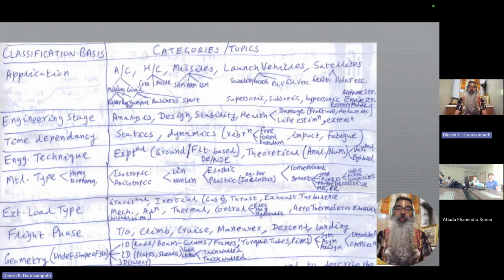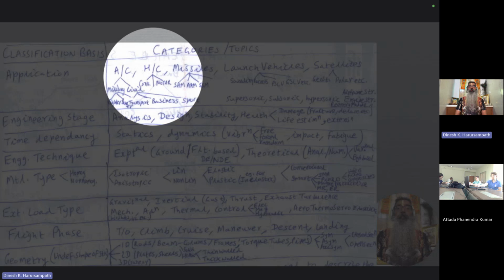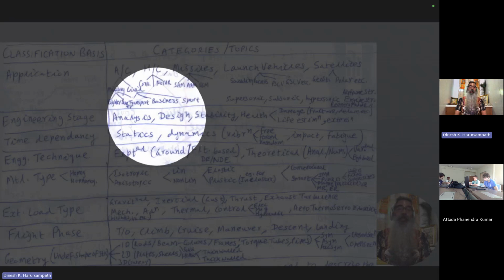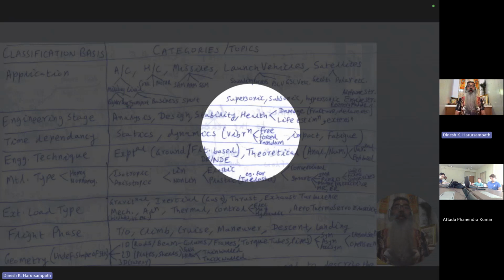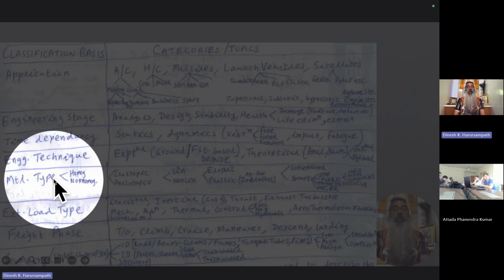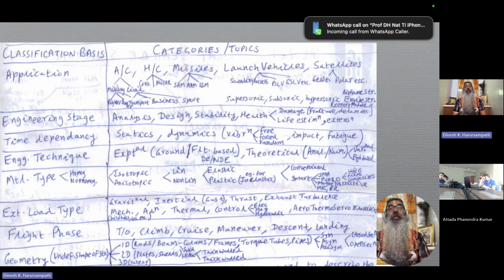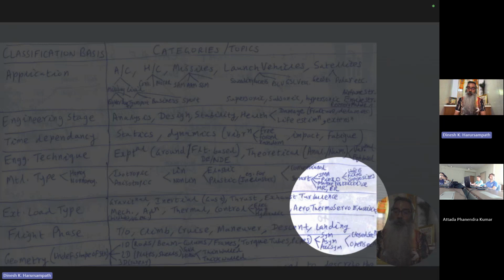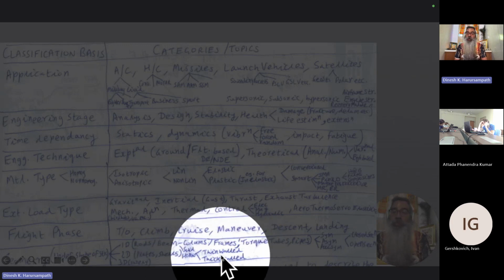Confab#3: Classified {⚠️} Structures: Georgia🍑Tech🐝Jr🥉:AE3140:🛕Structural🧐Analysis🧩, IISc, 2024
Confab#3: Classified {⚠️} Structures: Georgia🍑Tech🐝Junior🥉:AE3140:🛕Structural🧐Analysis🧩, IISc, 2024

🍑GT🐝junior🥉:AE3140:🛕Structural🧐Analysis🧩

Hence, the assessment pattern will also be conducive to the above vision. Integral part of the learning package are very short homework modules at the end of some of the classes, due in exactly a week, to be worked out together as a group, leveraging any relevant resources available/accessible to registered GT students (including soft copies of books from GT library via VPN, internet sources, apps &, most significantly, GPT-4o, Gemini, Krutrim, Hanooman & other such LLMs!) & interactively presented at the beginning of the very next class as a team, with instantaneous feedback for better understanding & improvised future assignments. Quintessentially, the assessment will be an integral part of OUR learning process, not just YOURS! This is explained in more detail in this very first video of this series.

Video recordings of our lectures will be readily accessible to you on the same YouTube channel… so do subscribe, like 👍, comment to let us know what you’d like to see in future videos of katham & sign up for notifications about katham's latest video launches, using the bell 🔔 icon in

See y’all 4-day week after 4-day week, with or without vlog lag!

Bon✈️voyage, 🪷namaskāram̐🙏&🇮🇳jaihind🕉️
🙇🏻‍♂️pranām̐👣&🛕dhanyōsmi☺️
🌄dinēś🌅
Prof. Dineshkumar Harursampath PhD (Georgia Tech), Nonlinear Multifunctional Composites - Analysis & Design (NMCAD) Lab, Dept. of Aerospace Engg., IISc, beṅgalūrū, karnāṭakā, bhārat  560 012
* Visiting Professor
    * TU Delft, The Netherlands
    * ENS de Cachan, France
    * Politecnico di Milano & Politecnico di Torino, Italy
* Hosting Professor
    * Georgia Tech Study Abroad Program
    * ISAE-SUPAERO Students Exchange Program
* Lead-Organizer
    * Aerospace Track, Prime Minister’s Vaishwik Bharatiya Vaigyanik (VAIBHAV) Summit
    * American Helicopter Society (AHS) International's Australian-Asian Rotorcraft Forum (ARF)
* Co-author, Top-selling "Wiley Acing the GATE,"  ISBN13: 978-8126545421
* Academic Mentor
    * Multinational Team MultiFun, Winner, 2015 UNESCO-Airbus Fly Your Ideas, Dutch Aerospace Award & AHS VFF
    * Team Lakshya-IISc, Winner, 2015 Best Graduate Entry, AHS SDC
    * Airbus "Link the Top," ISAE-SUPAERO, France; NUS, Singapore & IISc, India
    * Team ROW, Winner, 2016 Airbus Innovation Showdown USA